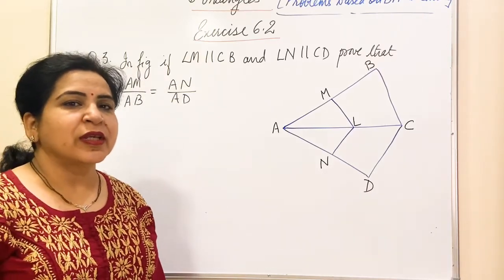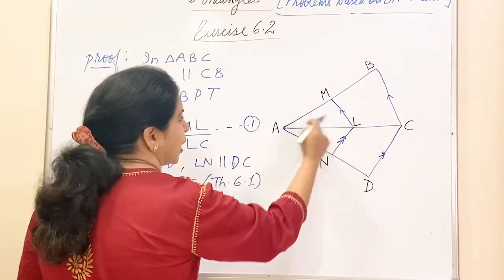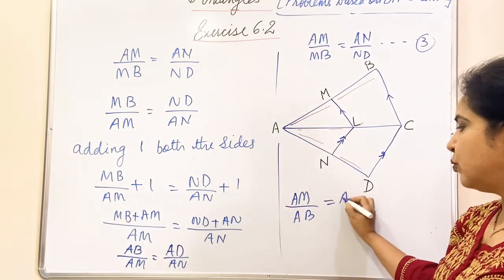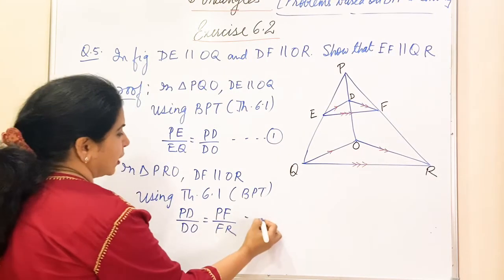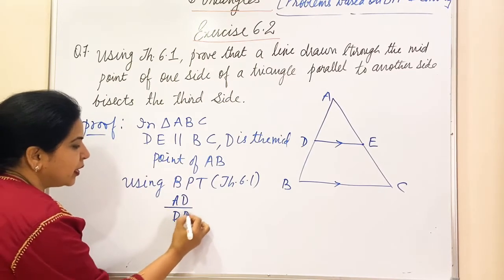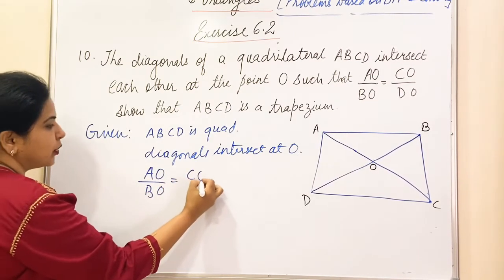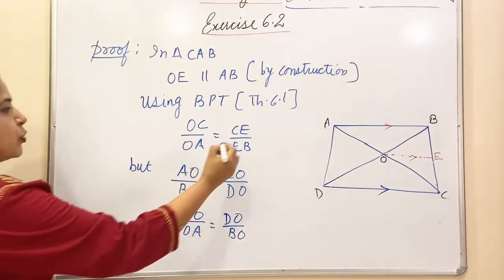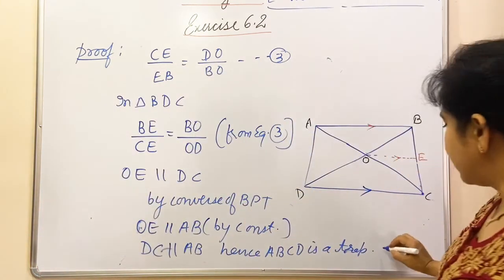Problems on BPT and converse of BPT | Class X | Maths | Triangles